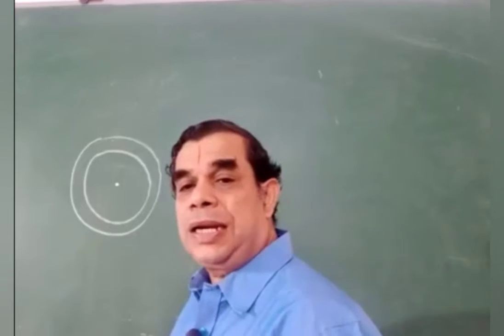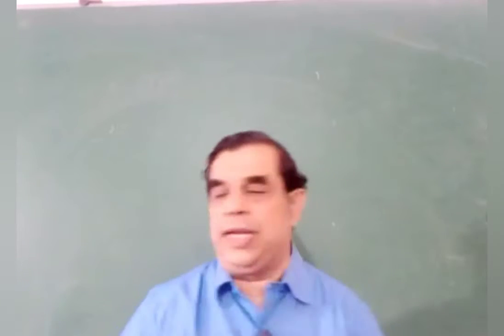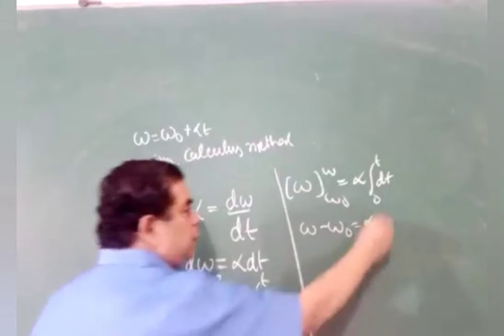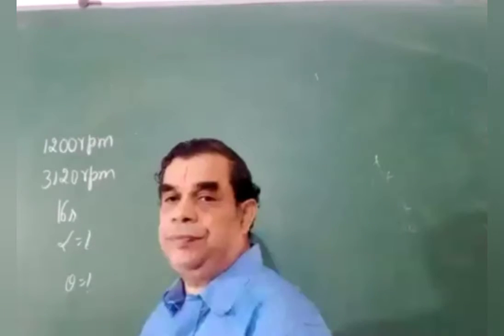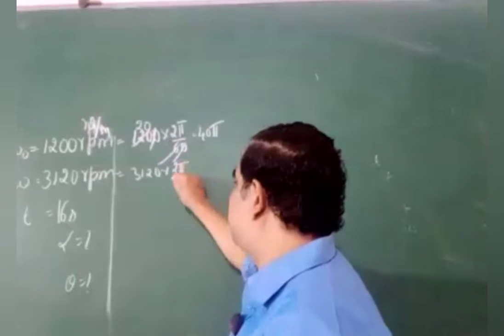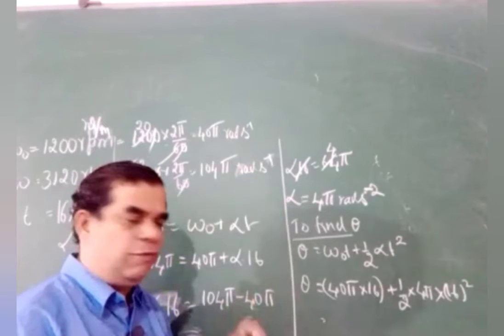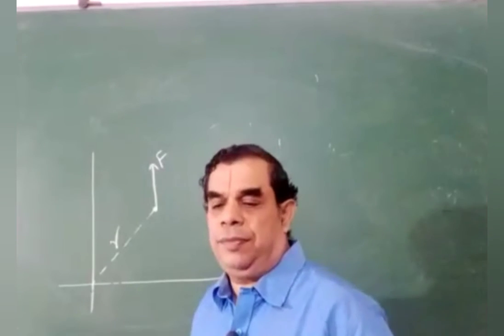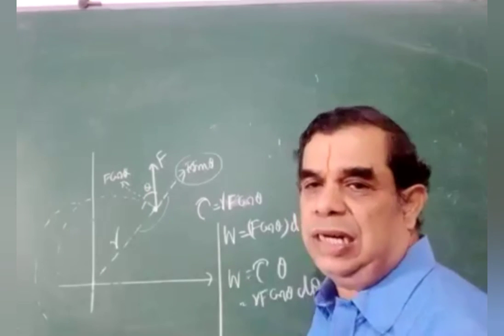R.P's 11th/IPU PHYSICS SESSION 'System Of Particles Part 8'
here we learn yo calculate moment of inertia of ring and 2 particles.  Also we learn to calculate work done in rotational motion.